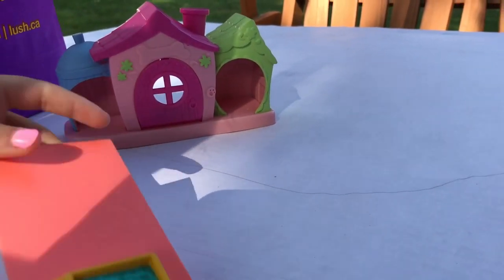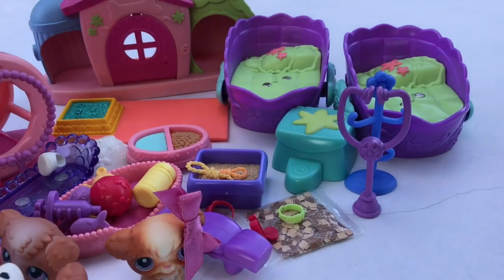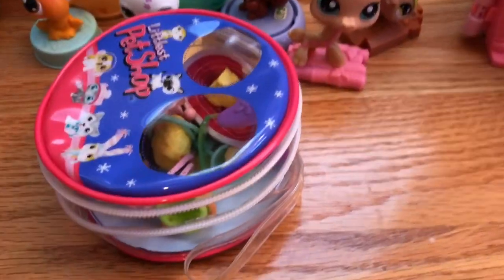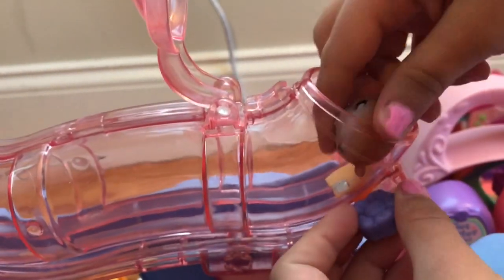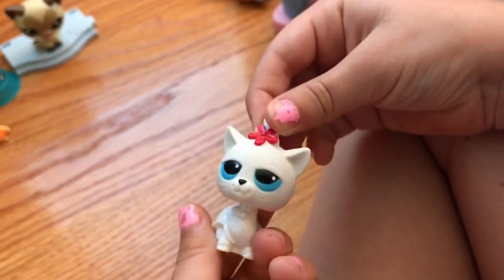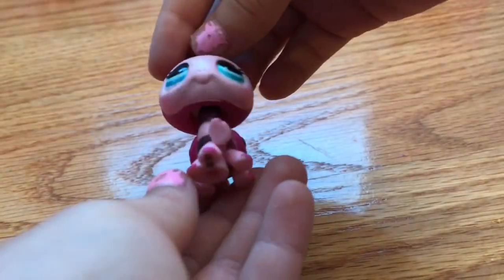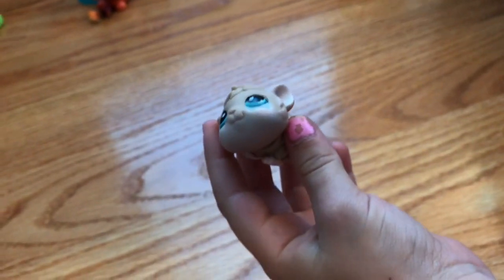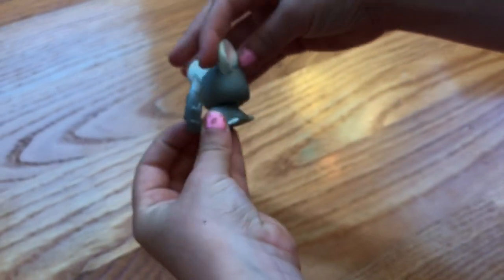TONS OF LPS FOUND AT YARD SALE!! You won’t believe it!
I found an amazing lot of LPS at a yard sale!  Hundreds of items!  If you love Littlest Pet Shop check this video out!  And don’t forget to comment on your favorite LPS!